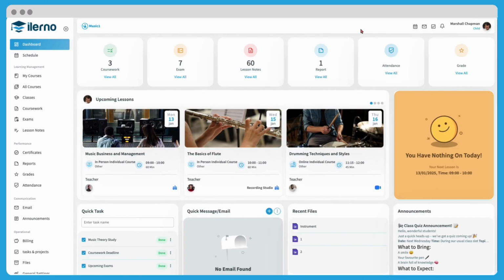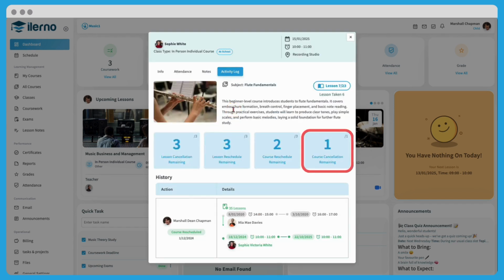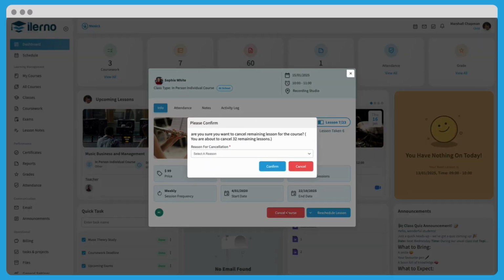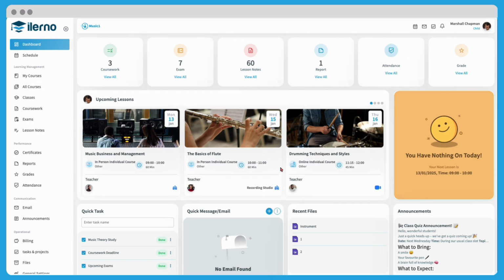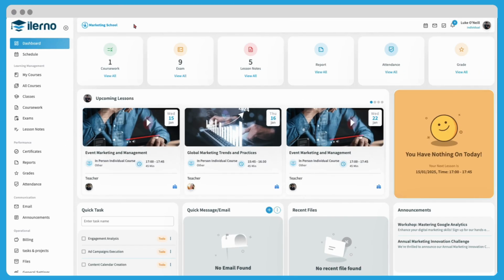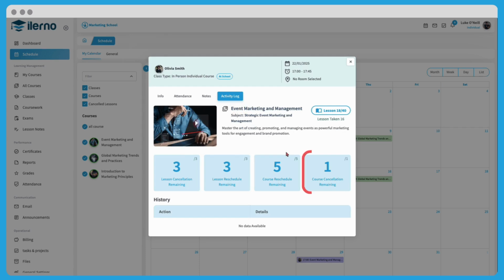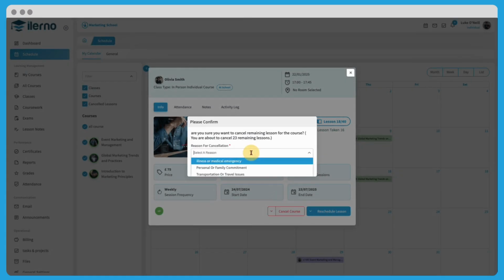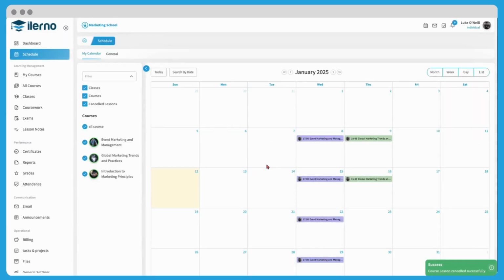How to Cancel a Course in Student Portal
Learn how to cancel a course in the Student Portal.

0:00 Intro
0:10 Method 1: through Dashboard
1:04 Method 2: through Schedule Module